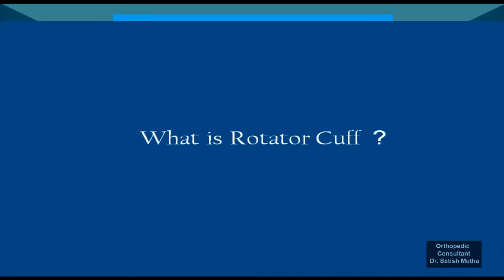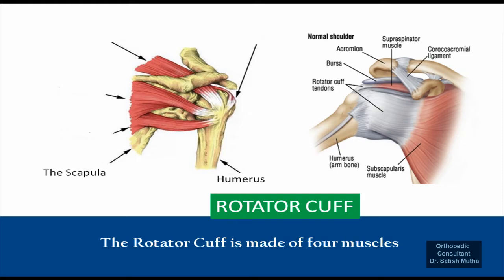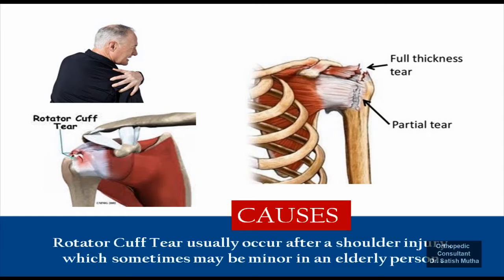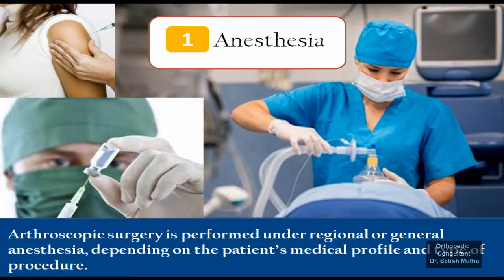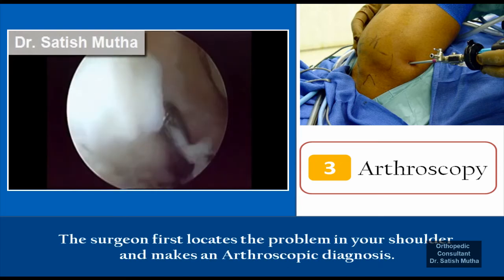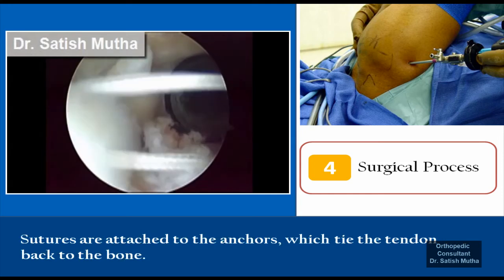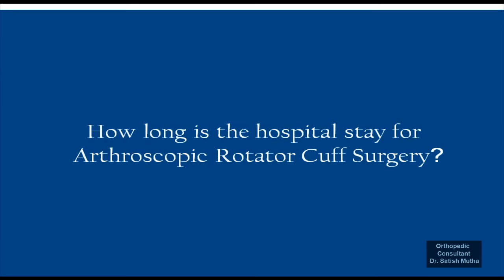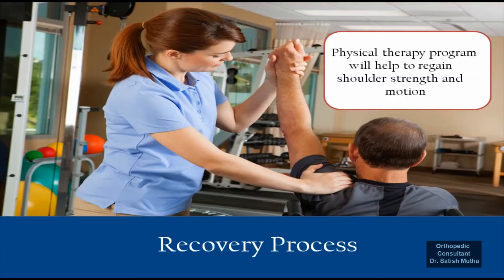Arthroscopic Rotator Cuff Repair Surgery in Mumbai – Dr Satish Mutha 022- 26685746 OR 26685747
Arthroscopic Rotator Cuff Repair surgery in Mumbai is one of the routine shoulder surgeries done by Dr. Satish Mutha for patients who are suffering from partial or full thickness rotator cuff tear.

In order to understand Arthroscopic Rotator Cuff Repair Surgery in Mumbai by Dr Satish Mutha, your first need to understand what exactly is a rotator cuff.
The rotator cuff is a group of four muscles that come together as tendons to form a
covering around the head of the upper arm bone called humerus.

The rotator cuff attaches the humerus to the shoulder blade and helps to lift and
rotate your arm.

The rotator cuff is made up of four muscles:
• The Supraspinatus
• The Infraspinatus
• The Subscapularis and
• The Teres minor

Benefits of Arthroscopic Rotator Cuff Repair is a follows:
• Smaller incisions
• No cutting of key muscles and tissues.
• Less pain
• Less blood loss
• Less risk of infection
• Shorter hospital stay
• Faster recovery
• Less requirement of post operative physiotherapy

You can reach Dr. Satish Mutha at his consulting chamber at Siddhi Nursing Home
      (16/121, Anand Nagar,Near Vakola Police Station, Santacruz ( East), Mumbai
        400055)

He is a consultant Orthopaedic Surgeon at various hospitals in Mumbai, including

•  Hinduja Health Care Hospital, Khar ( West), Mumbai.
• S L Raheja Fortis Hospital (Mahim)
• Holy Family Hospital, Bandra
• Guru Nanak Hospital, Bandra (East), Mumbai.
• BSES M.G. Hospital, Andheri (West), Mumbai.
• Criticare Hospital, Andheri (West), Mumbai.

To schedule appointments for Consultations and surgical procedures.

You can also access the above-mentioned youtube link regarding  Arthroscopic Rotator Cuff Repair Surgery in Mumbai, which is properly done by Dr. Satish Mutha.